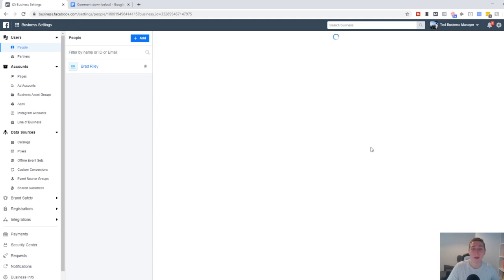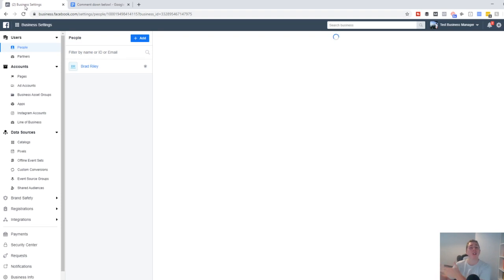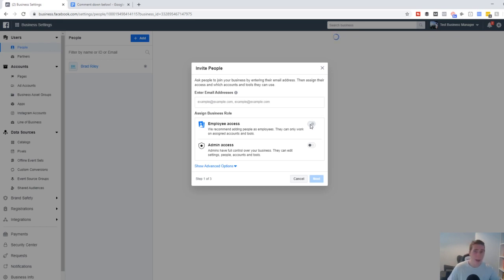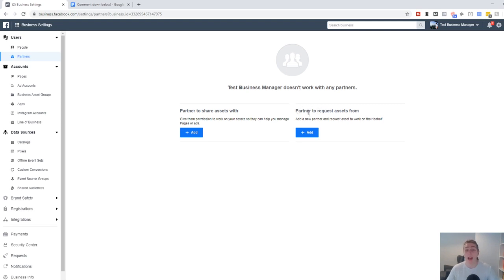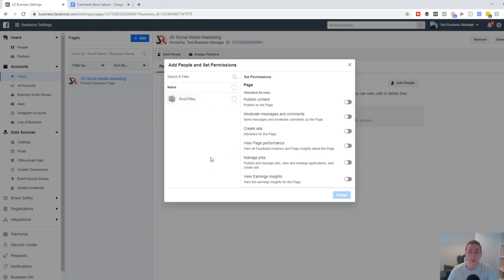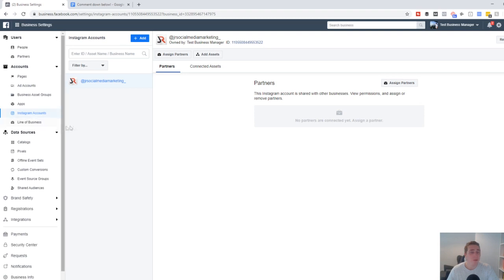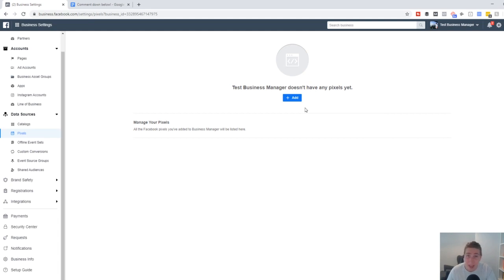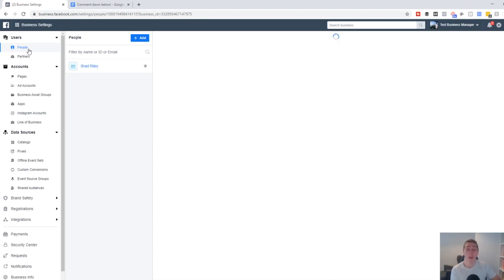Facebook Business Manager Tutorial 2021 - How To Setup for Facebook Ads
🥇 Need help fulfilling service delivery for clients? Place my top 1% media buyers in your agency (white label). Apply now

In this video I am going to show you How to setup Facebook business manager and will give you a full tutorial on setting up an ads account.

This Facebook Advertising is helpful for both beginners and experts who have agencies.

Thanks - Bradley Riley

Follow my agency for exclusive behind the scenes content (highly recommended).